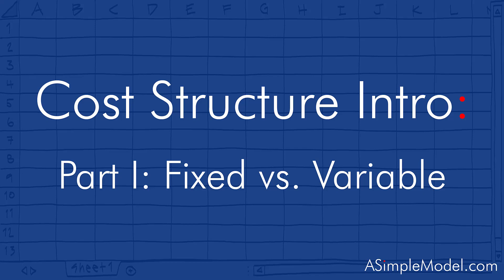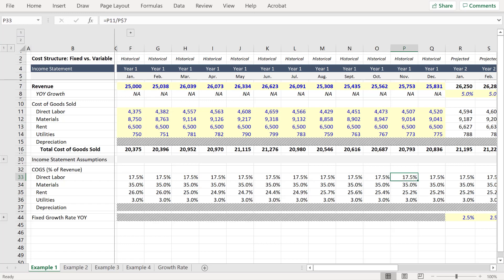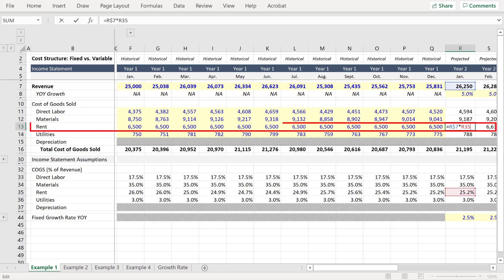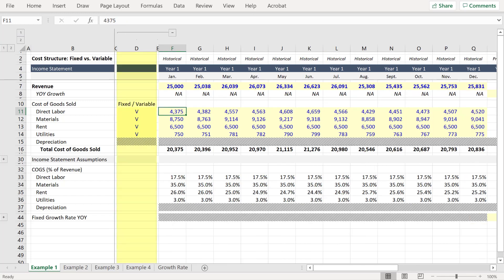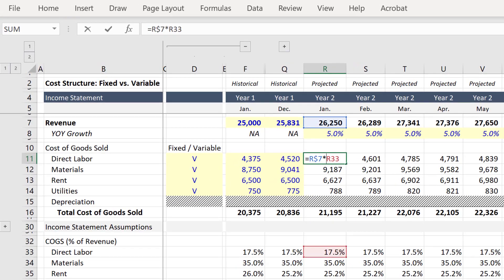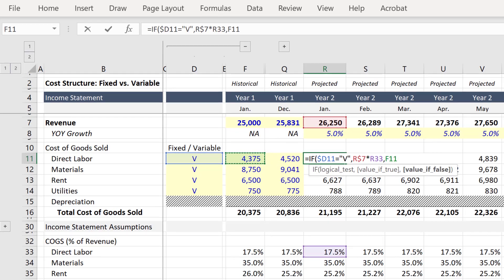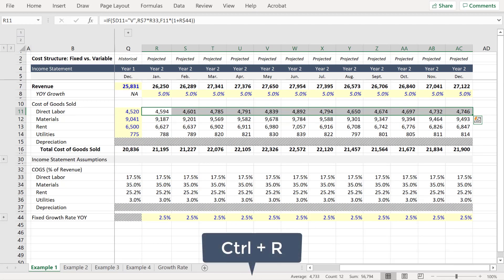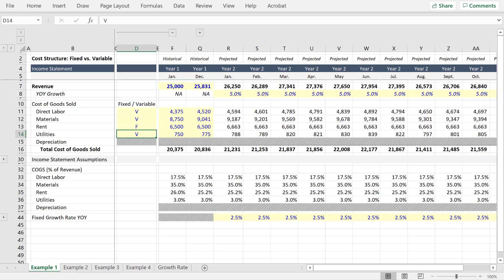Cost Structure: Toggling Between Fixed & Variable Costs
This video demonstrates how to use an =IF() function to build a formula that allows the user toggle between fixed and variable costs in a financial model.

Click here to have nerdy updates sent directly to your inbox